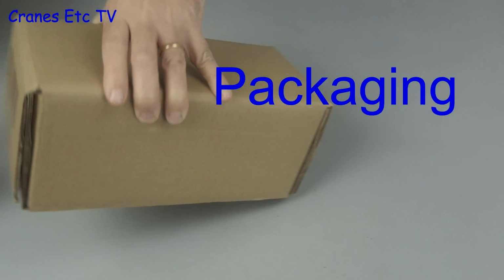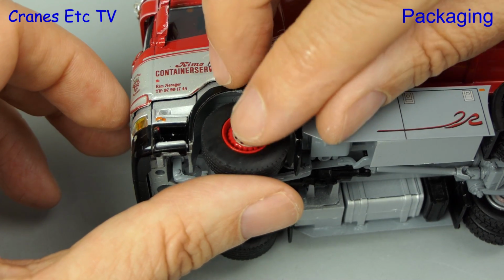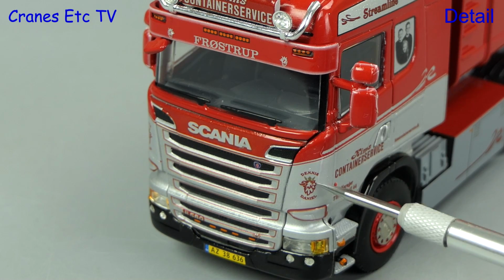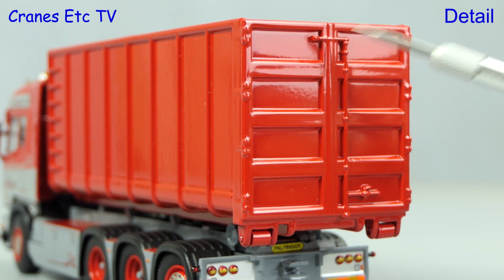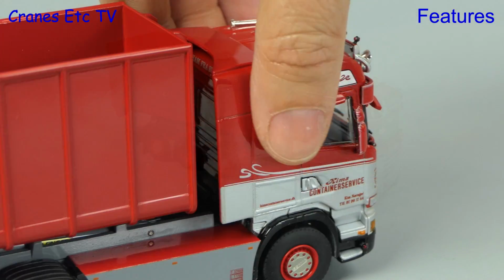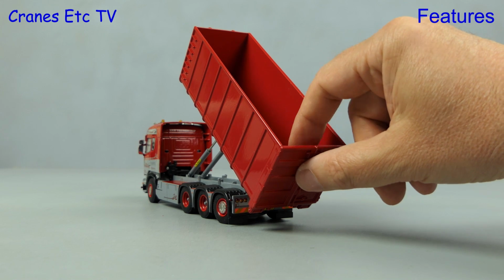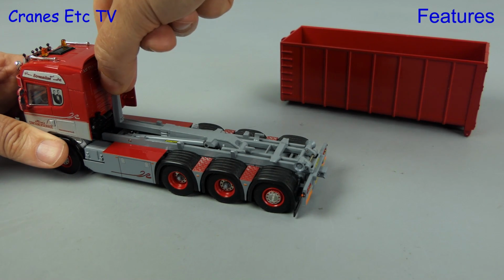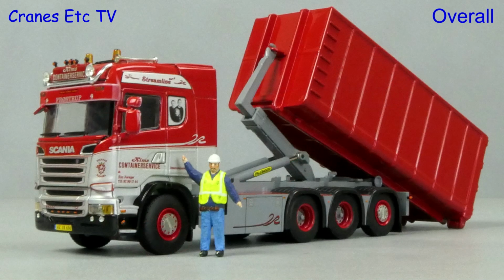WSI Scania Streamline + Hooklift 'Kims' by Cranes Etc TV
This is the Cranes Etc TV review of WSI Model's 1/50 scale model of a Scania Streamline + Hooklift in the colours of Kims Container Services.  The model number is 01-2701.